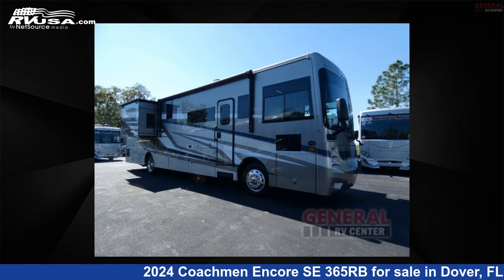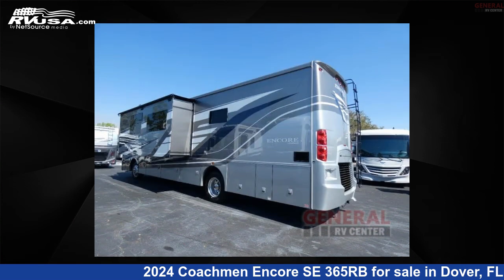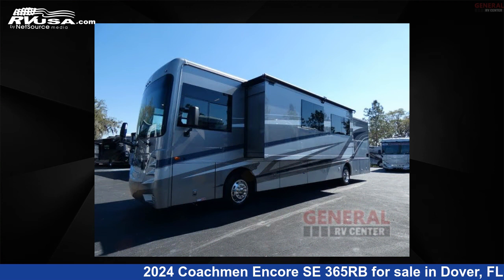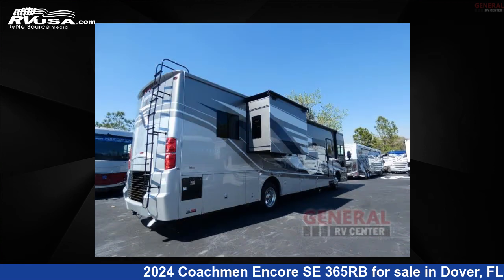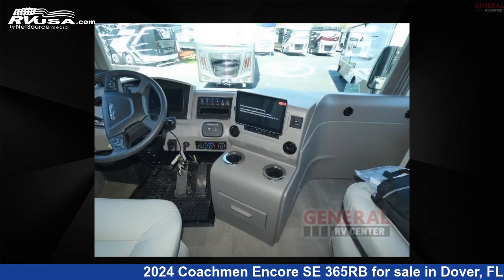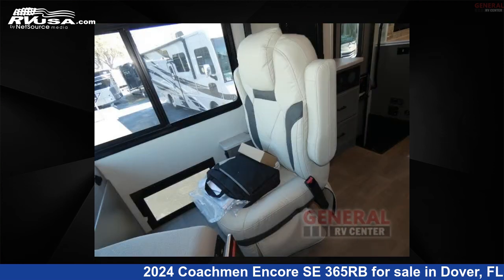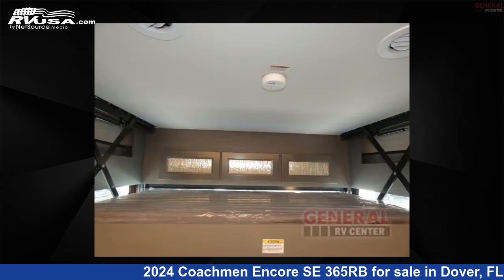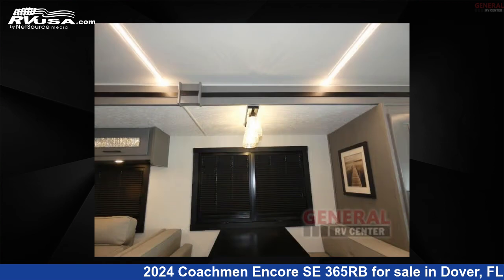Beautiful 2024 Coachmen Encore SE 365RB Class A RV For Sale in Dover, FL | RVUSA.com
This 2024 Coachmen Encore SE 365RB is a Class A RV. It is located in Dover, FL 33527 and is offered for sale by General RV Center. This New Coachmen Is 40' 0" in length and features sleeps 6, Slideout, and 72 gal fresh water capacity. The floorplan layout of this Class A features Bunk Over Cab, Outdoor Entertainment, Rear Bath. This 2024 Coachmen Encore SE 365RB is built on a Straight Rail Freightliner Vault chassis.